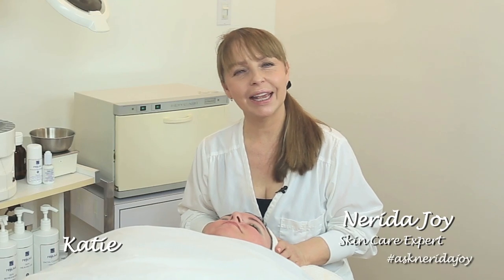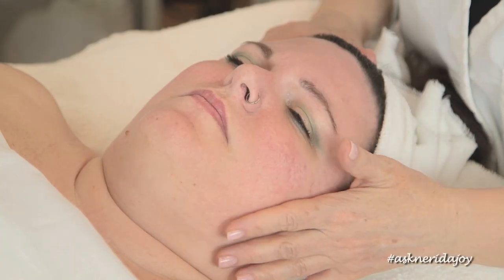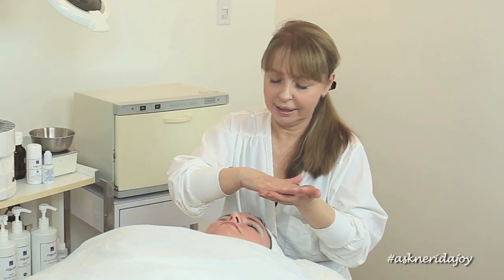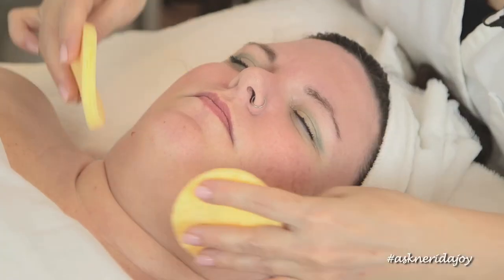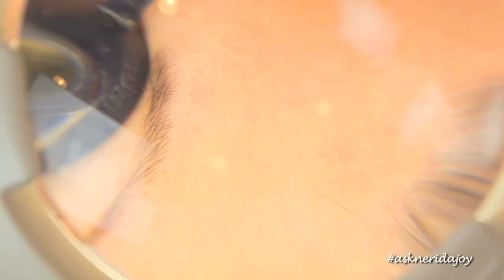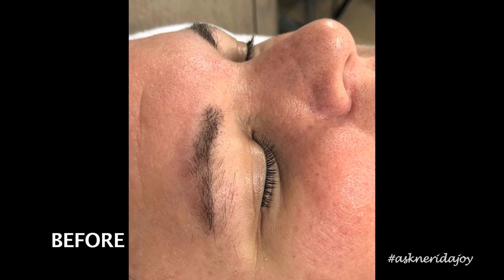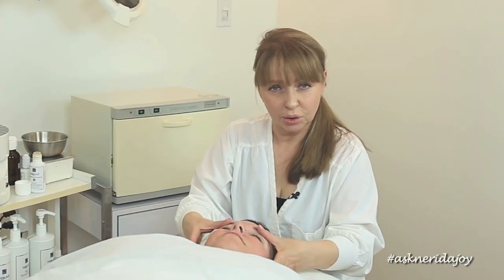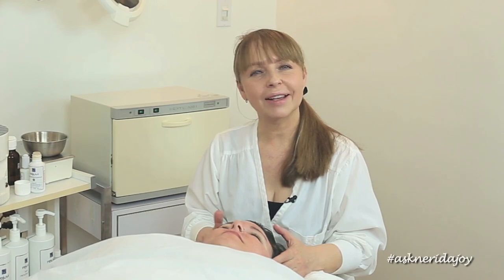Smoothing & Buffering Old Acne Scars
Katie returns for a follow-up treatment to assess the improvement of her acne scarring and severe surface dehydration. We’re already seeing much healthier skin after one treatment and a month on a home care regimen. We continue our treatment today with a thorough cleansing, exfoliating and purifying masks, and massaging in retinol and flavonoid. Plus, find out how to take extra care of your skin during the summer months and why we prefer products to more abrasive treatments like micro-needling.